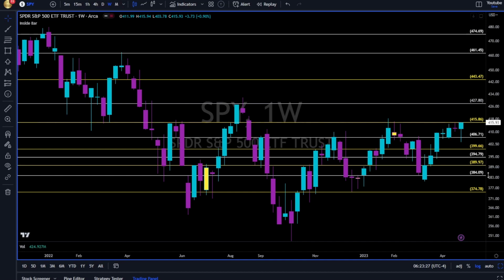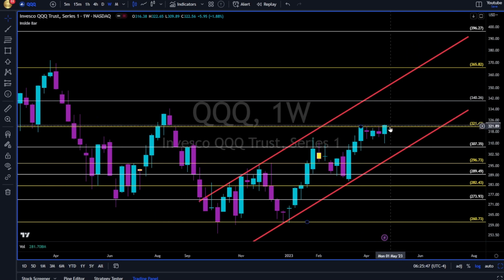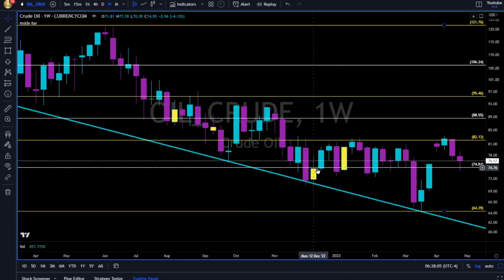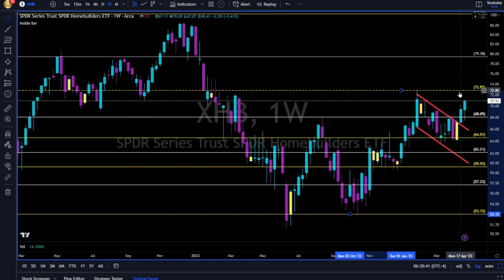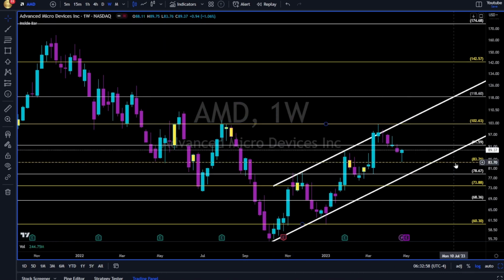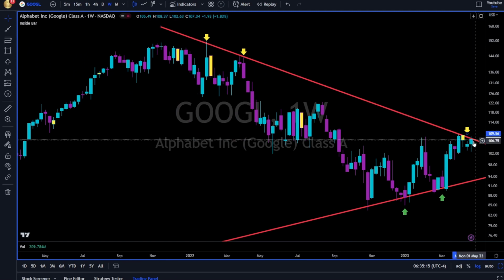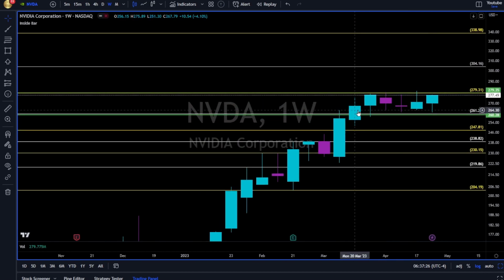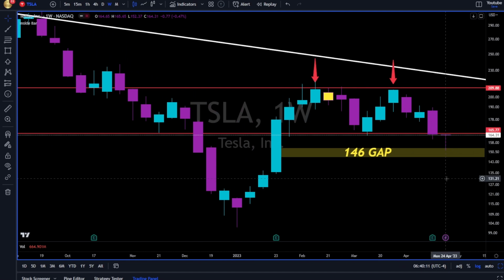Stock market Technical Analysis Weekly Review | Trading Strategy | 4/29/2023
Join me for the weekly technical analysis of the stock market's performance

👉 Start your trading journey today with the Fibonacci's Traders Program!
      A powerful system that combines  technical analysis and psychology to help you
       transform your  trading game and achieve financial freedom. LIFE TIME ACCESS